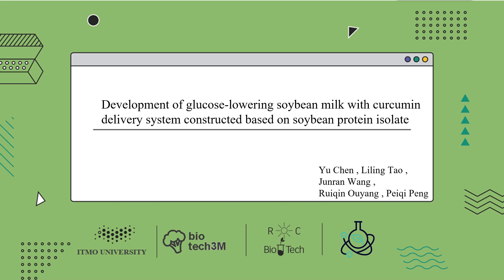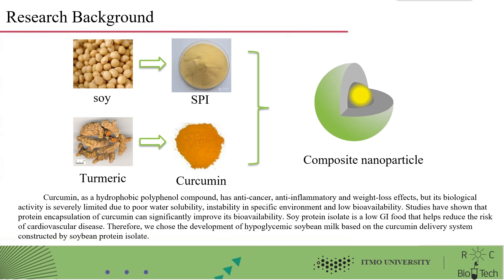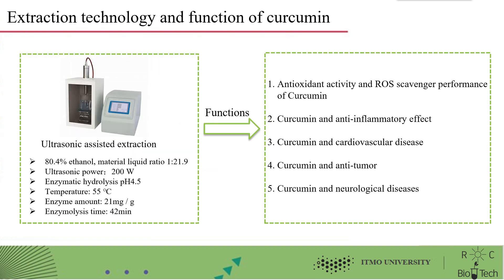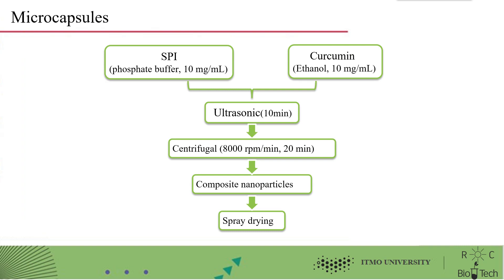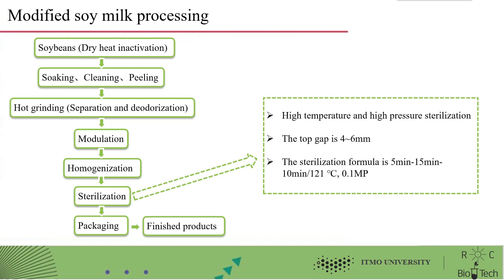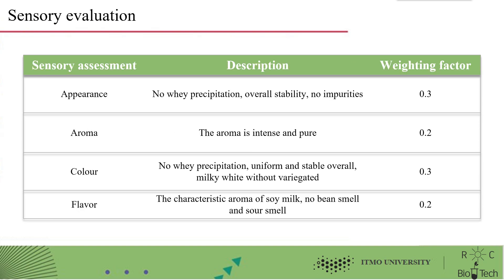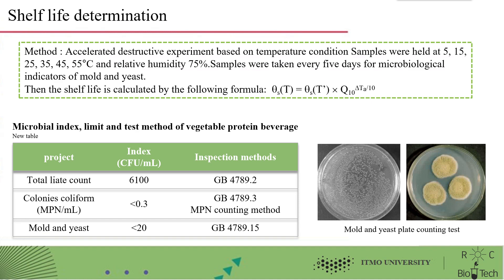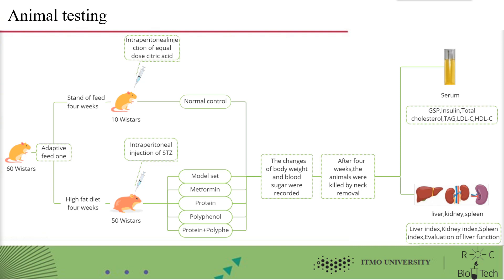How β-glucans in diet affect the microbiota-gut-brain axis and cognitive function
Evaluating the effect of β-glucan from yeast in diet on the microbiota-gut-brain axis and cognitive function